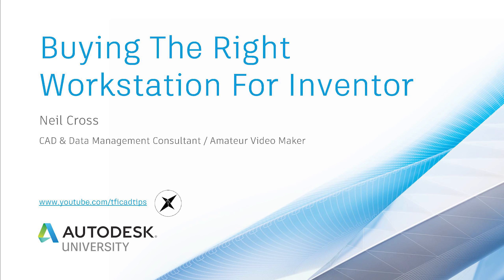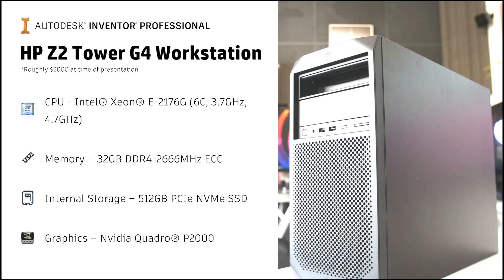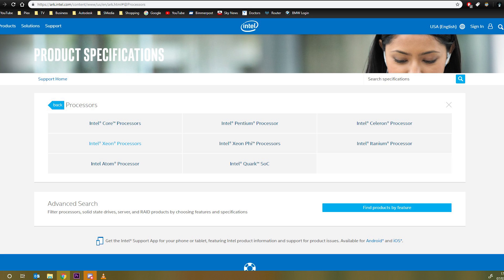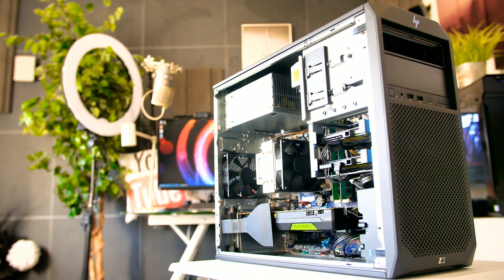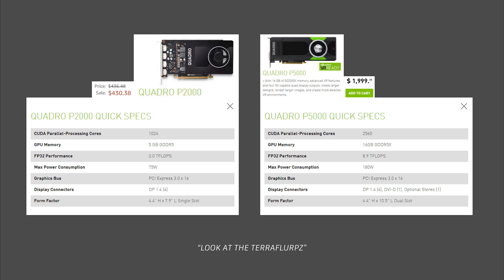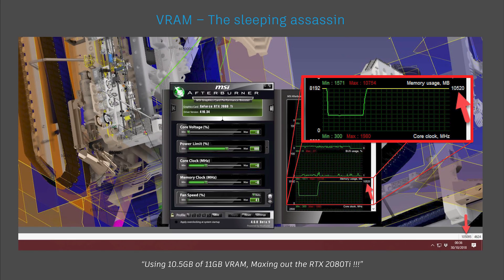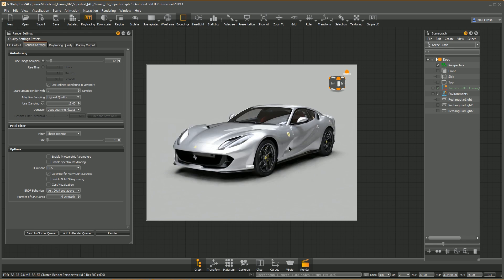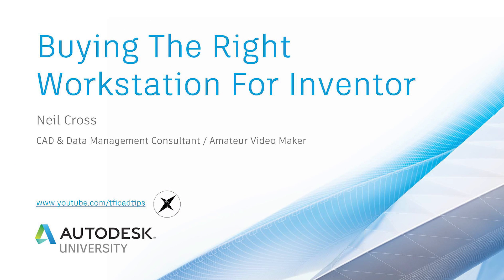How to buy the BEST Workstation for Autodesk Inventor *SHORT VERSION*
This guide is the textbook for choosing the right PC for Autodesk Inventor, this video is a shortened version of the original 90 minute class delivered at Autodesk University 2018.